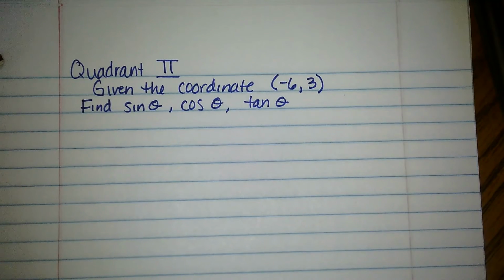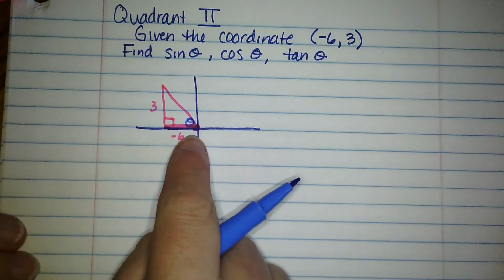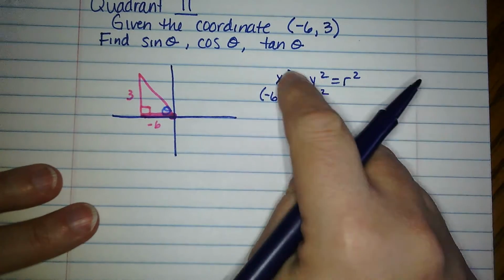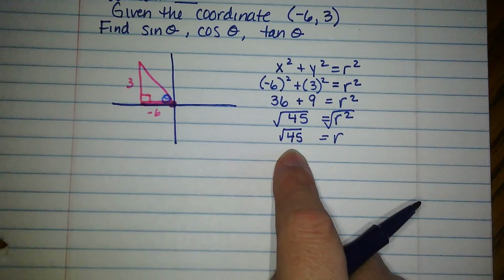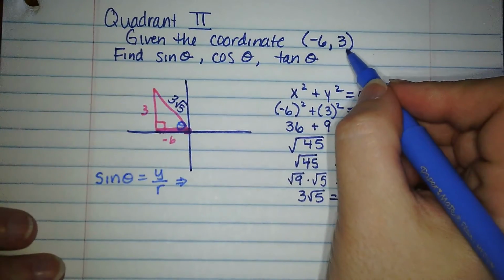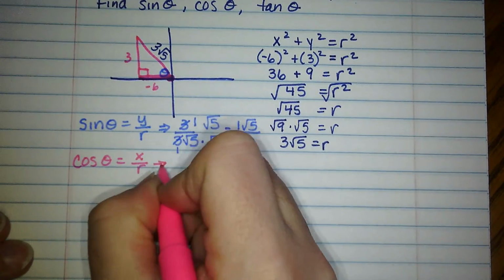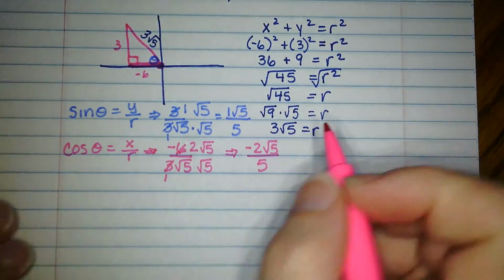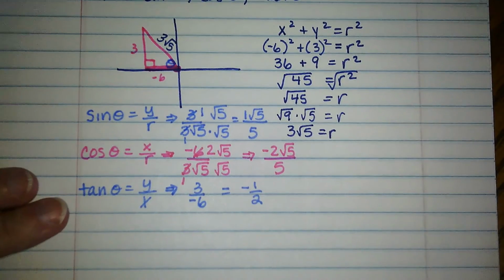Coordinate in Quad II find sin, cos, tan